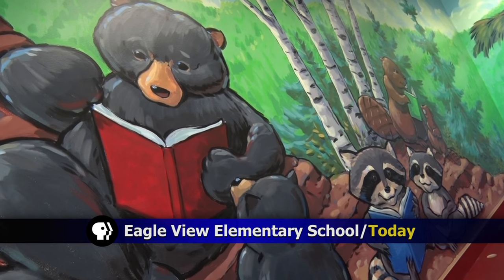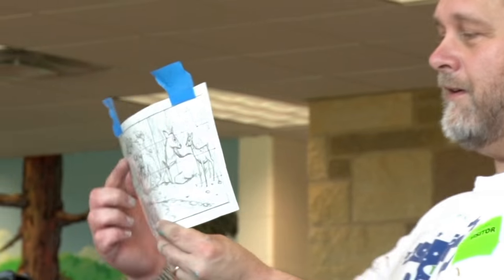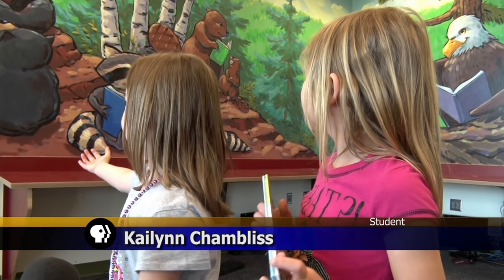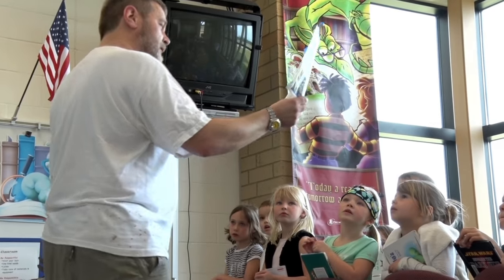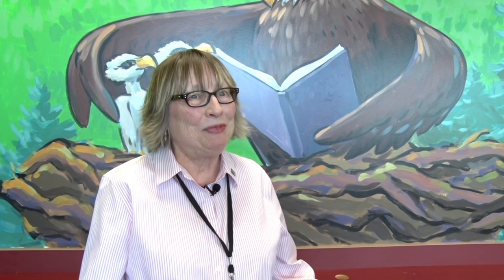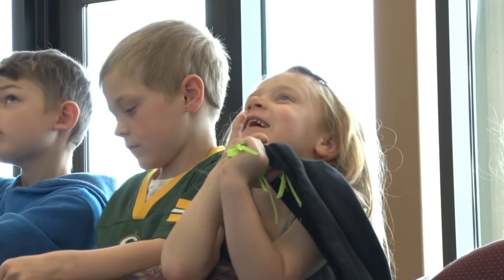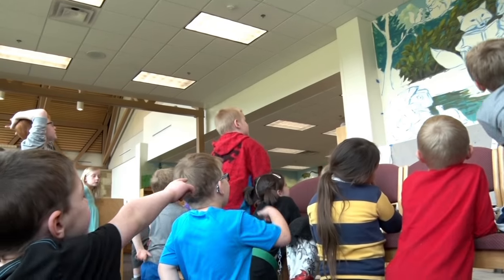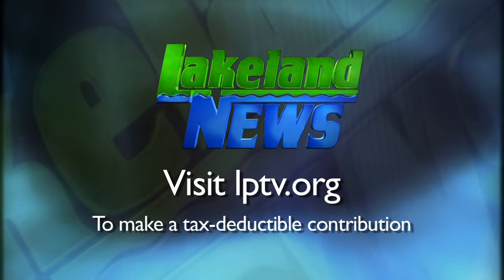In Focus: Mural Painting Encourages Reading in Eagle View Elementary School